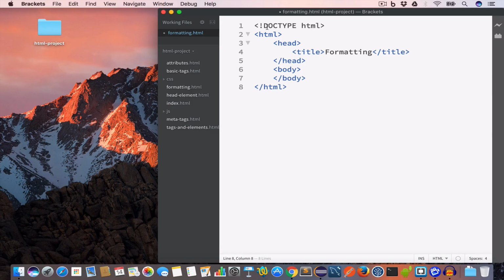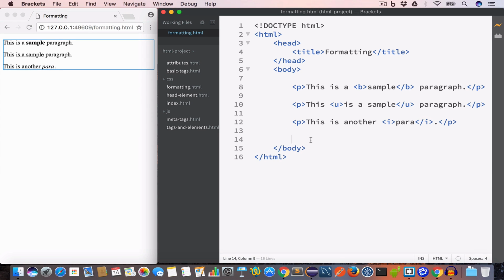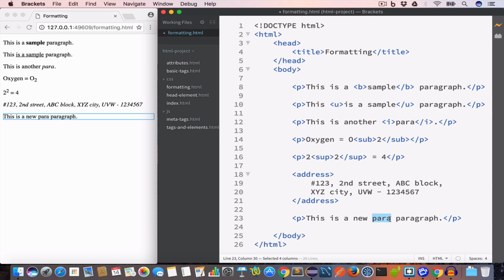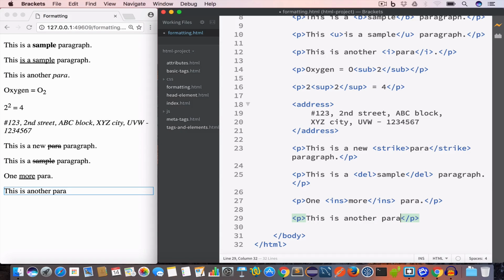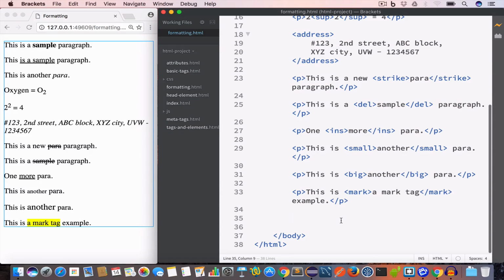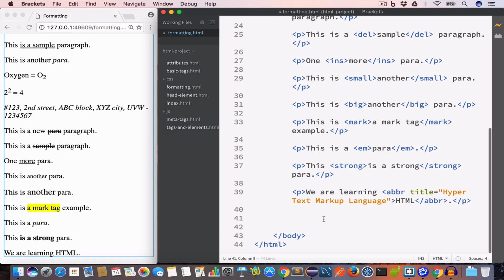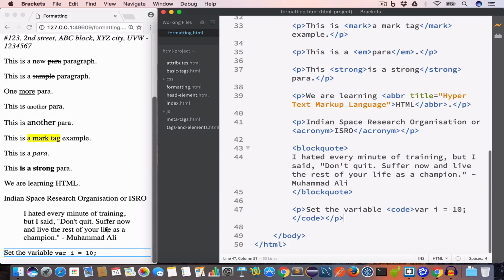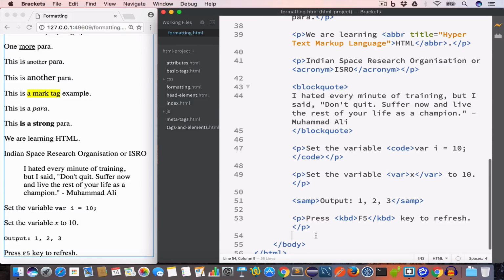HTML | Formatting #07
In this tutorial we will learn about HTML Formatting Tags.